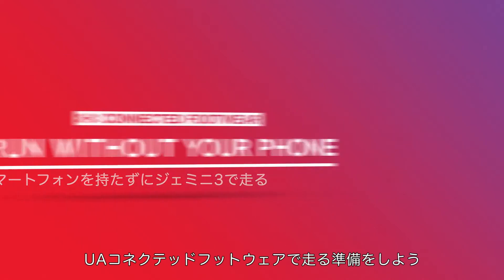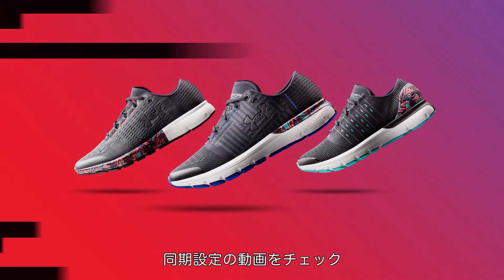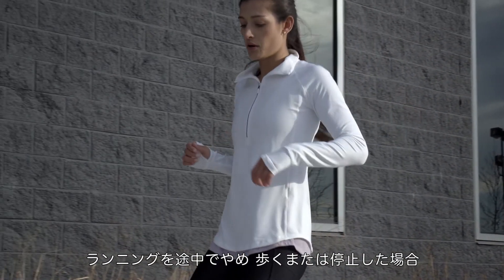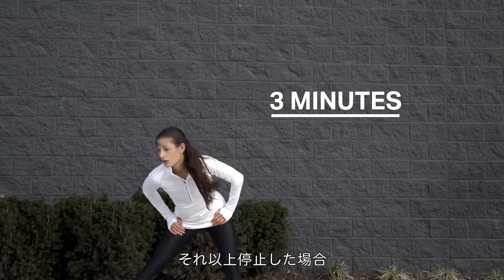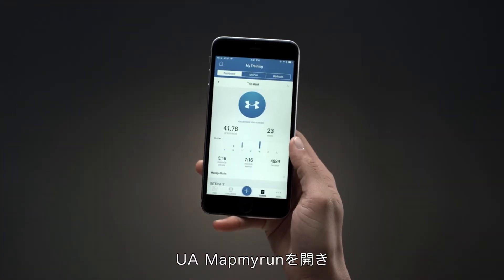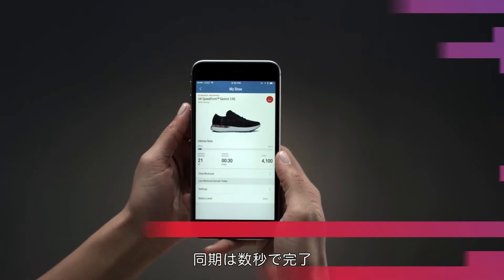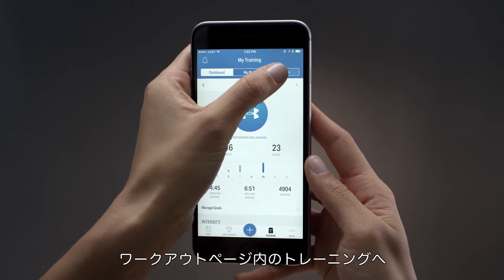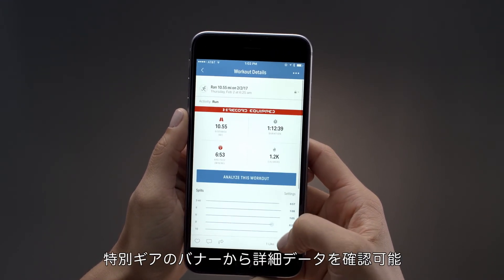アンダーアーマー「UAレコード スマートフォンを持たずにジェミニ3で走る」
「履くディバイス」
走行データの計測、分析、記録が可能なスマートシューズ。